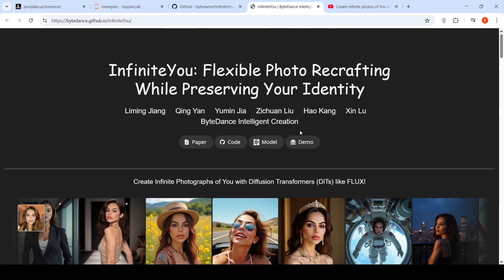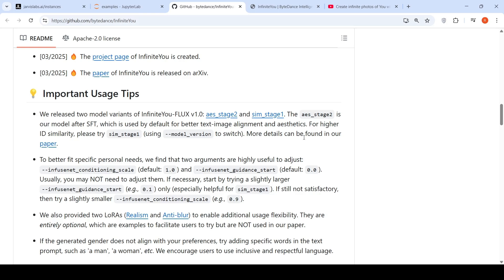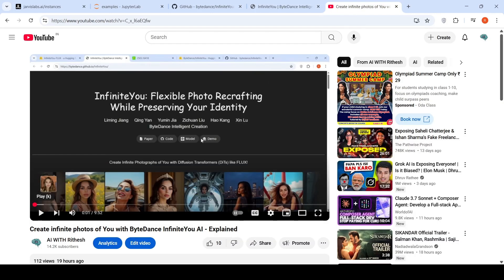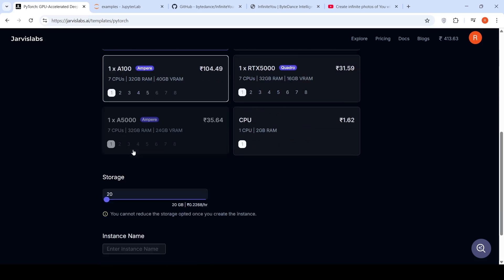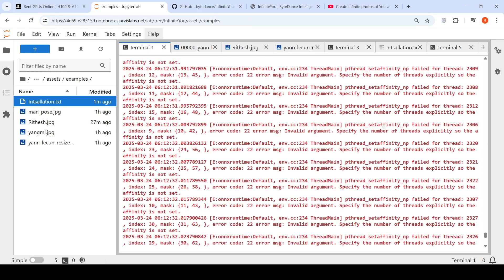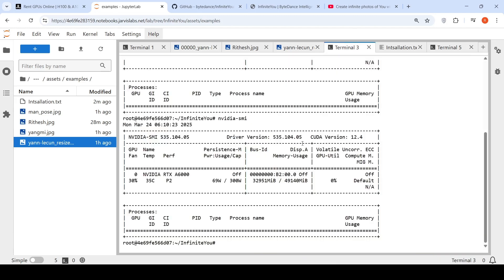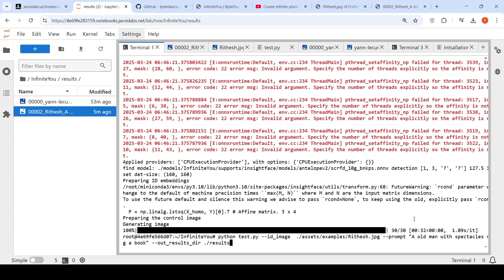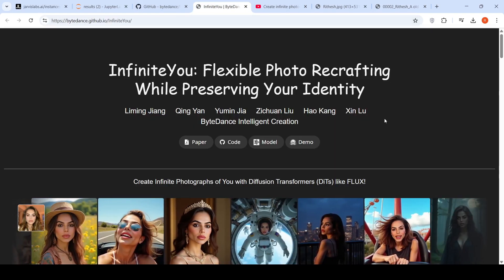ByteDance InfiniteYou AI – Generate UNLIMITED Photos of Yourself! 🚀 TESTED Locally!🔥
Create Infinite Photographs of You with Diffusion Transformers (DiTs) like FLUX! InfiniteYou (InfU), one of the earliest robust frameworks leveraging DiTs for this task. InfU addresses significant issues of existing methods, such as insufficient identity similarity, poor text-image alignment, and low generation quality and aesthetics. Central to InfU is InfuseNet, a component that injects identity features into the DiT base model via residual connections, enhancing identity similarity while maintaining generation capabilities. A multi-stage training strategy, including pretraining and supervised fine-tuning (SFT) with synthetic single-person-multiple-sample (SPMS) data, further improves text-image alignment, ameliorates image quality, and alleviates face copy-pasting. Extensive experiments demonstrate that InfU achieves state-of-the-art performance, surpassing existing baselines. In addition, the plug-and-play design of InfU ensures compatibility with various existing methods, offering a valuable contribution to the broader community.